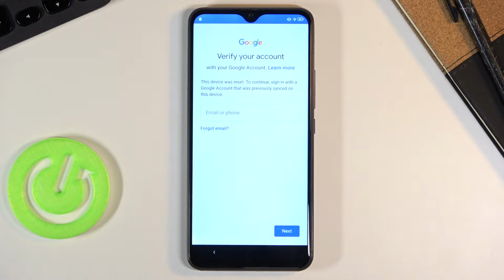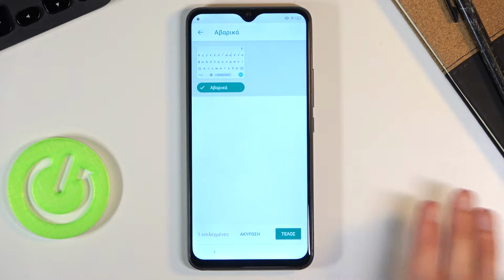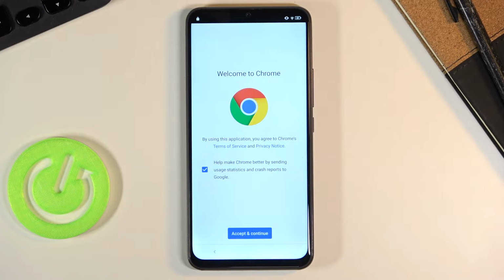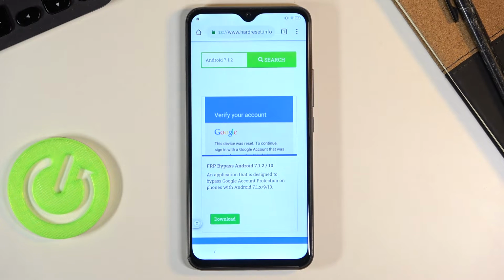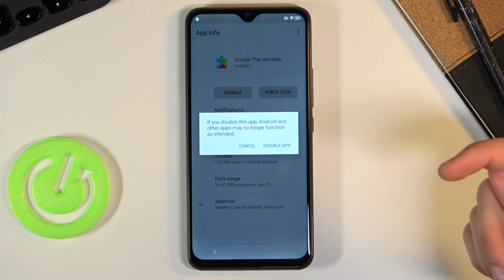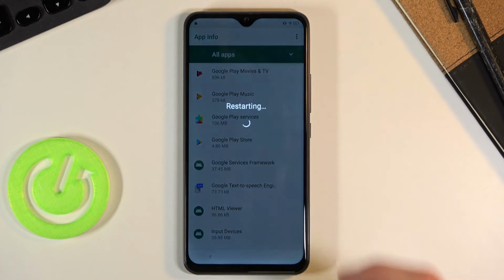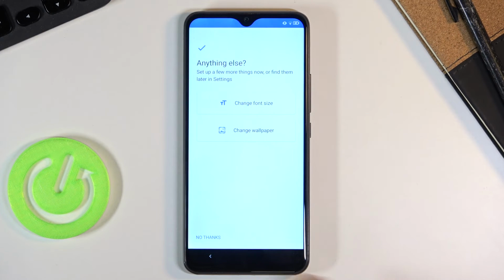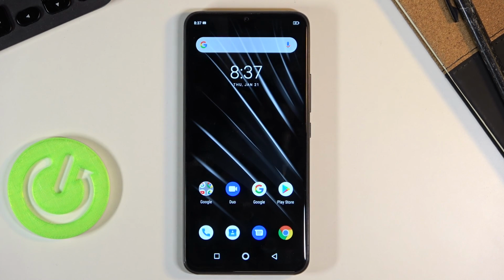UMIDIGI S3 Pro Bypass Google Account Verification | Unlock FRP | Remove Factory Reset Protection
UMIDIGI S3 Pro Unlock Method:
If you would like to bypass Google verification you should find a way to remove factory reset protection. Follow our steps to activate UMIDIGI S3 Pro without Google password. It's the only solution for a forgotten Google password. Let's skip Google lock with our free method!

 How to unlock FRP on UMIDIGI S3 Pro? How to remove factory reset protection on UMIDIGI S3 Pro? How to bypass Google lock on UMIDIGI S3 Pro? How to skip Google lock on UMIDIGI S3 Pro? How to bypass Google verification on UMIDIGI S3 Pro?